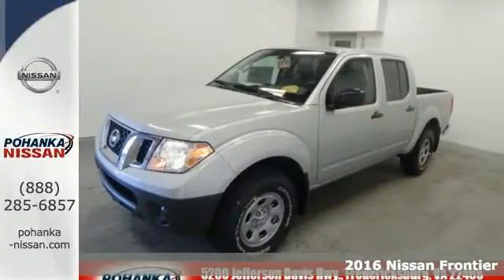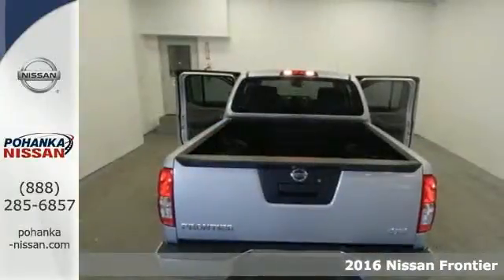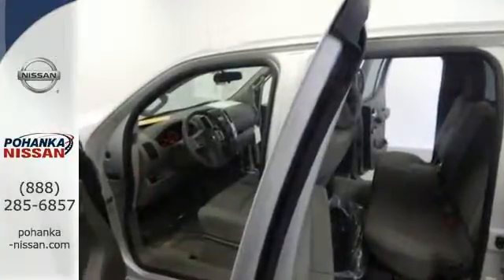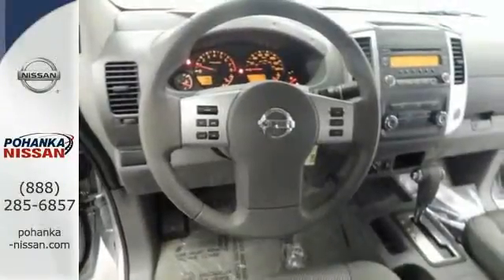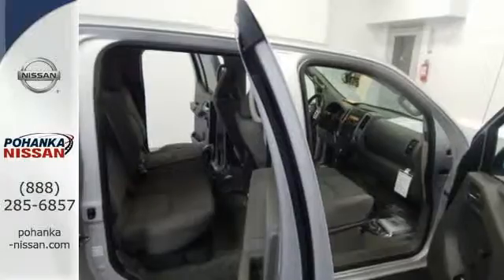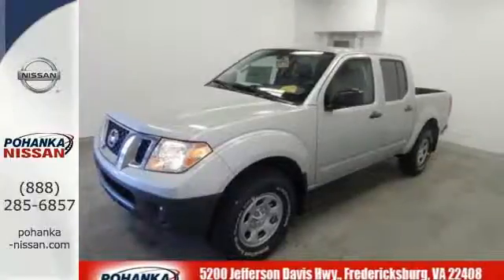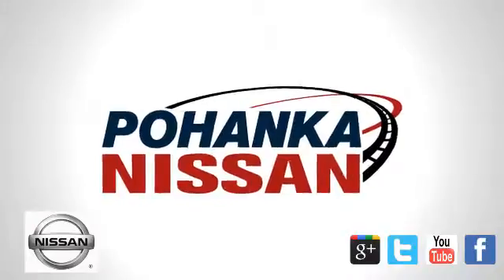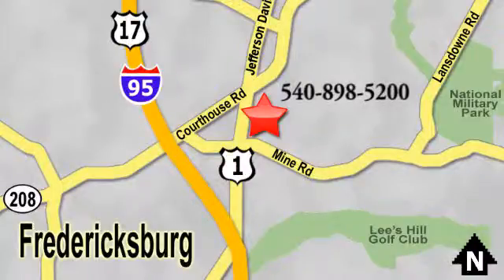New 2016 Nissan Frontier Richmond VA Fredericksburg, VA PGN737374 - SOLD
Year: 2016
Make: Nissan
Model: Frontier
Engine: 4.0L V6 DOHC
Stock #: PGN737374
VIN: 1N6AD0EVXGN737374
4WD. Stability and traction control grant you permission to zigzag. Put the pedal to the metal because the rubber's on the road and staying there. If you've been looking to find just the right 2016 Nissan Frontier, well stop your search right here. This is the family truck that fits the needs of you and your kids. This Frontier brings luxury and convenience to your fingertips. brbrWe make every effort to provide accurate information, please verify options and price before purchase, Pohanka is not responsible for errors or omissions. All vehicles subject to prior sale. Quoted price available on in-stock units only. All prices are exclusive internet prices only. Financing is subject to approved credit through designated lender. Price plus tax, tags, dealer processing fee of $699 and freight of $810 - $1100. All customers will qualify for all manufacturer rebates and incentives included in the price, some require financing through the manufacturer. Some manufacturer rebates are not compatible with special manufacturer finance offers. Manufacturer Rebates and incentives are valid during the time period set by the manufacturer and are subject to change without notice. Additional manufacturer rebates and incentives may apply to those who qualify and may lower the sales price. 2 or more available at this price.

Address:
5200 Jefferson Davis Hwy